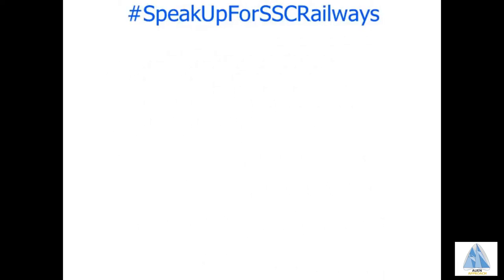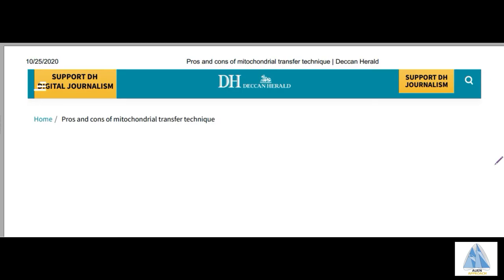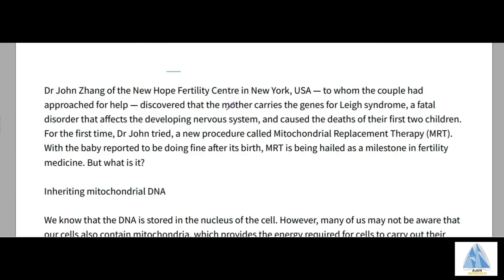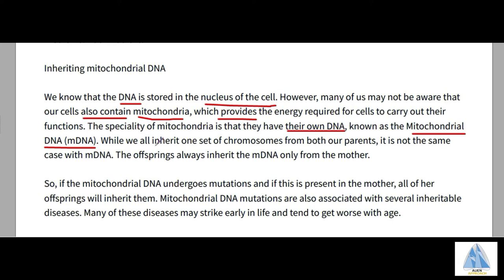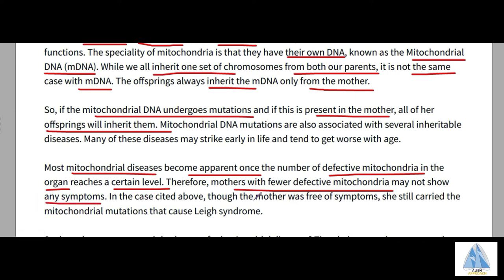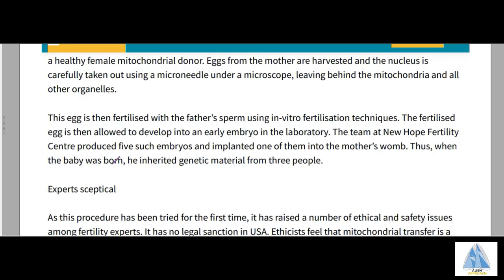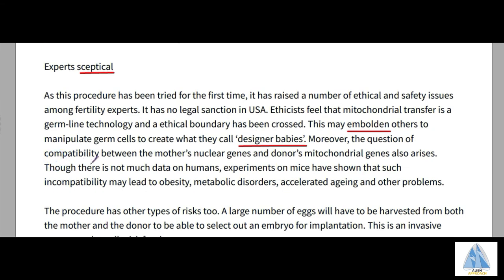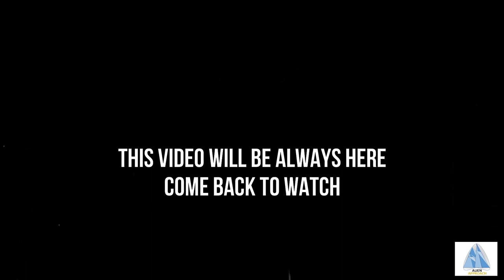#051 Daily SSC, UPSC, IBPS, RRB One Minute Quiz Previous Year Repeated Question | Gen Science UPSC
Topic touched in the video: Science and Technology for competitive examination mainly UPSC
with shortcut trick and detailed solution

Related s: UPSC CSE 2020, UPSC Prelims Solution, Upsc prelims general studies 2020, upsc prelims general science test 2020, upsc general studies quiz, English comprehension upsc, english passage upsc, SSC GD, SSC GD LATEST NEWS TODAY, SSC RESULT 2020, SSC DELHI POLICE CNSTABLE 2020, SSC CGL, SSC MAKER, SSC ADDA, WIFI STUDY, UNACADEMY, BYJUS, SSC CHLS, SSC CHLS EXAM PREPARATION, IBPS RRB NOTIFICATION 2020, IBPS RRB ADMIT CARD 2020, IBPS RRB EXAM PREPARATION 2020, IBPS PO SYLLABUS 2020, IBPS RRB EXAM DATE 2020, IBPS RRB POSTPONE, IBPS SALARY, IBPS RRB EXAM DATE 2020, IBPS GUIDE, IBPS CLERK NOTIFICATION, RRB NTPC EXAM DATE 2020, RRB PO ADMIT CARD 2020, RRB PO NOTIFICATION 2020, RRB NTPC EXAM DATE, RRB ADMIT CARD, RRB GROUP D EXAM DATE, RRB NTPC REASONING, UPSC MOTIVATIONAL VIDEO, UPSC TOPPER INTERVIEW, UPSC SYLLABUS 2020, UPSC RESULT 2020 TOPPER LIST, UPSC POSTPONED 2020, UPSC PREPARATION, UPSC INTERVIEW IN HINDI Subject GS, General Science GK, general Knowledge History Reasonong Aptitude, Geography English For UPSC Mains and Prelims, SSC CHLS and CGL, RRB, IBPS, RBI, BARC, DRDO, ISRO , Daily news today, Daily Current affairs, breaking news today, SSC practice questions, ssc mock test, ibps practice questions, ibps mock test, ntpc practice questions, rrb mock test, rrb practice questions, rbi mock test, Gate aptitude, Gate English, 1 minute SSC. 1 minute UPSC, 1 minute IBPS, 1 minute RRB 1minute ssc Previous Year Question Papers. speakupforSSCRaliwaystudents #15 December speakupforSSCRaliwaystudents SSCCgl SSCExam # SSCCHLS # NTPC